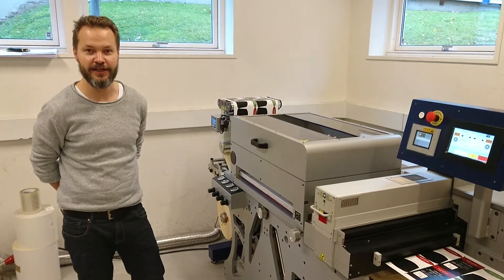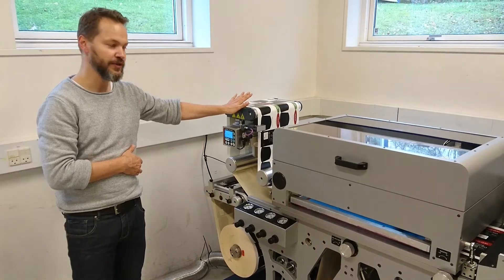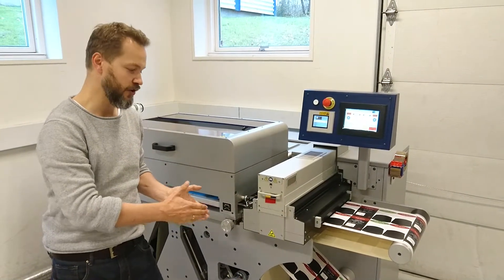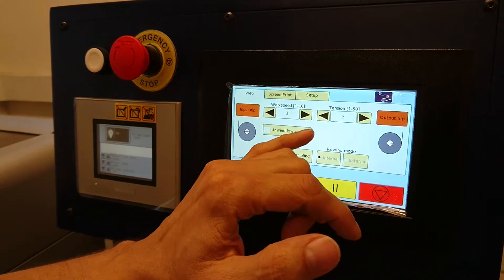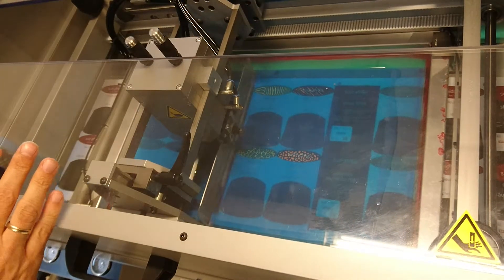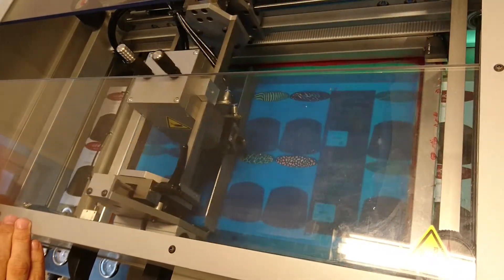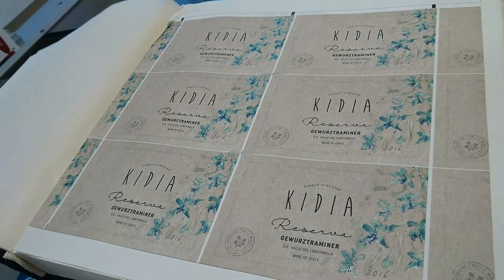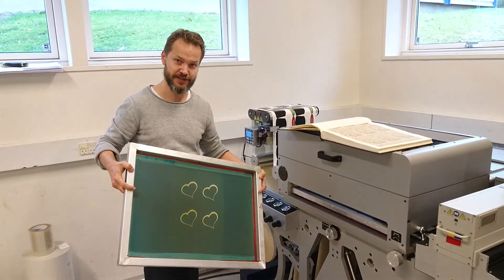Screen printer - compact R2R unit with re-register.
Fully automatic screen printing unit for self-adhesive labels or other roll to roll substrates like PAPER, PVC, PET, PP, PC, PE & BOPP. This unit can make high build varnish for wine labels, tactile varnis and more. It can be used to produce nameplate for electronic appliances, membrane switches,panels,soft circuit board, IMD, IML, FPC. Priming substrates for digital heat transfer applications is also possible.

A special application for the unit is the printing of OPV solar cells on PET film. A screen can be used to put down conducting silver.

This unit can work alone or be combined with hot-stamping, laser and conventional die-cutting equipment from GM.

Specification:
Web width: 330mm
Speed: Typical 8-16m/min
Power: 16 Amps 3 phase 400V